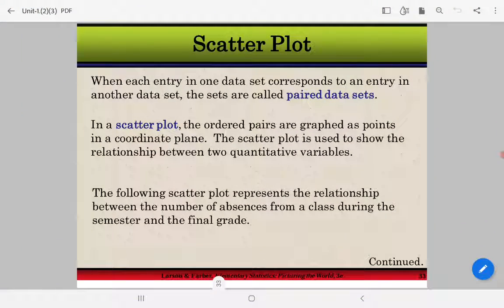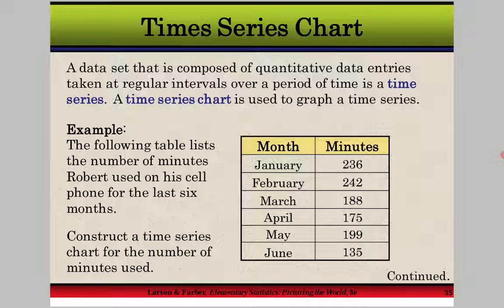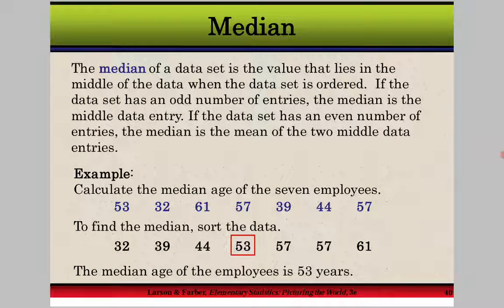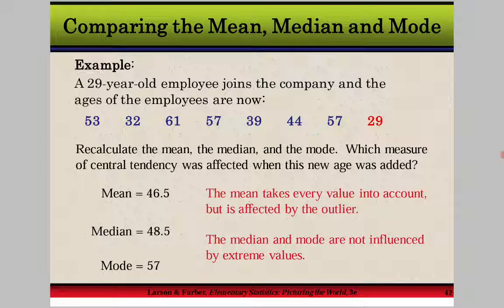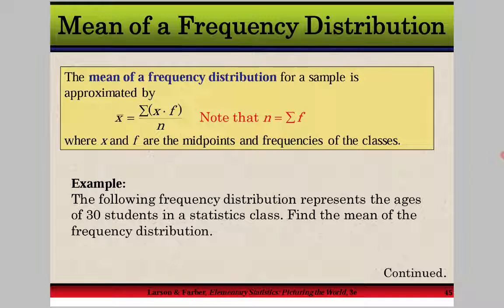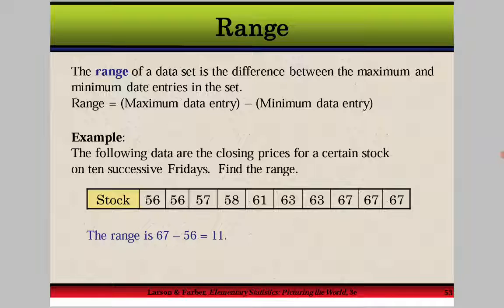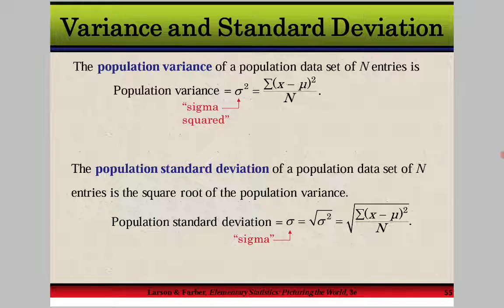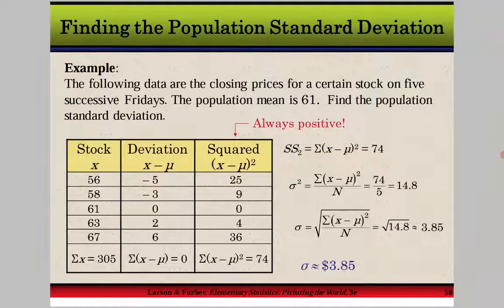I BSC MSDS - STATISTICS-7 - MEAN, VARIANCE, STANDARD DEVIATIONS